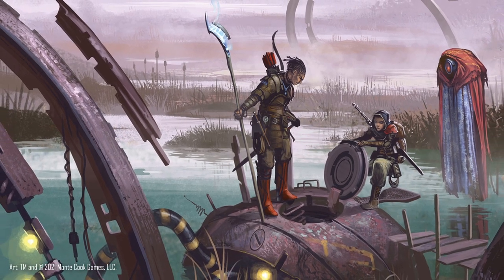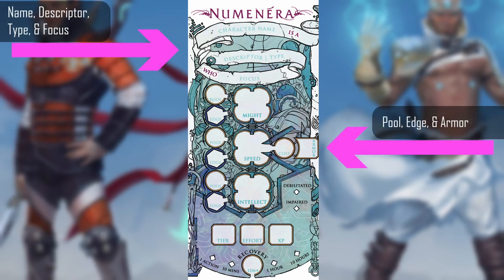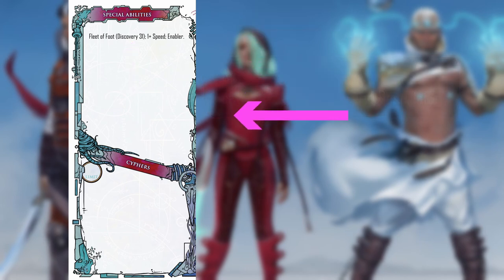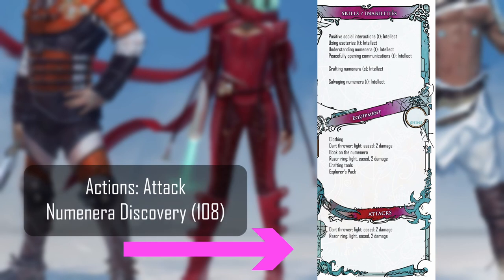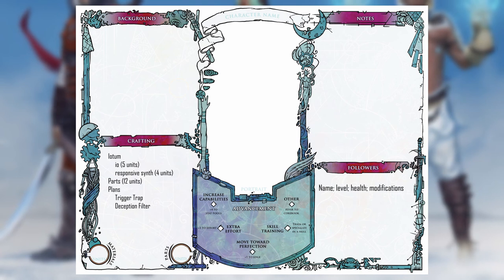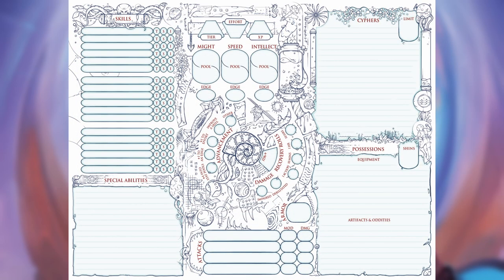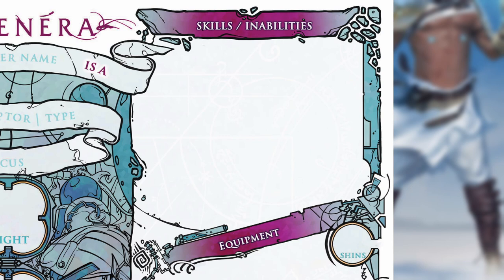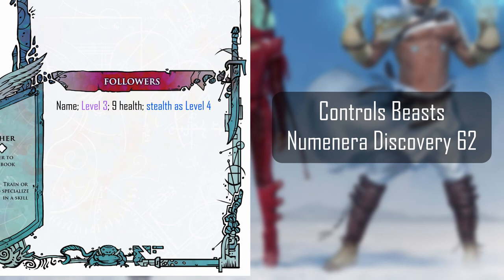Numenera Character Sheets: Overview & Tips | THE INFINITE CONSTRUCT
This video discusses the different official character sheets available for Numenera, reviews the different sections, and offers some tips on how to make the most of them.

0:00 - Intro and Overview
01:50 - Discovery Character Sheet
07:11 - Destiny Character Sheet
08:00 - Numenera Legacy (Original) Character Sheet
09:24 - Into the Ninth World Character Sheet
~ Best Practices and Tips ~
10:14 - Listing Special Abilities
11:15 - Keeping Track of Your Pools
11:47 - Listing Skills
12:18 - Iotum and Crafting
13:00 - Followers and NPCs
13:50 - Tracking XP
14:18 - Conclusion